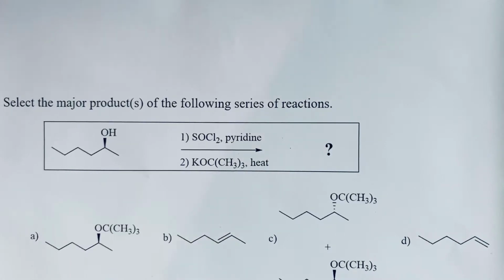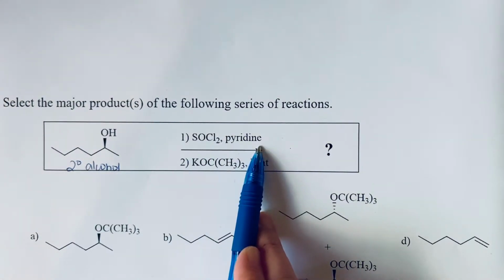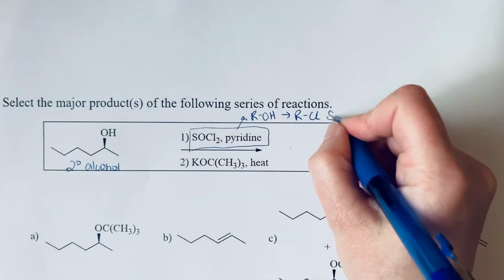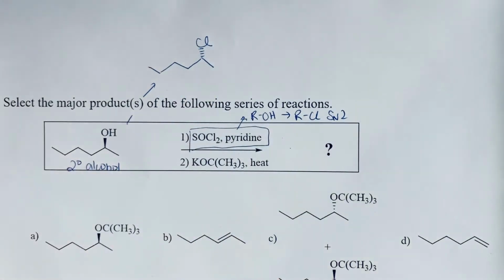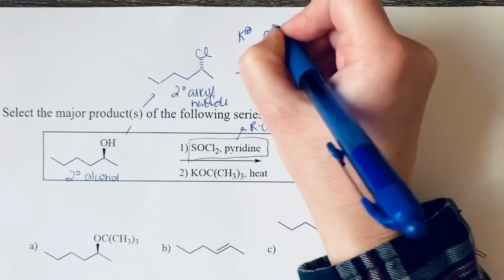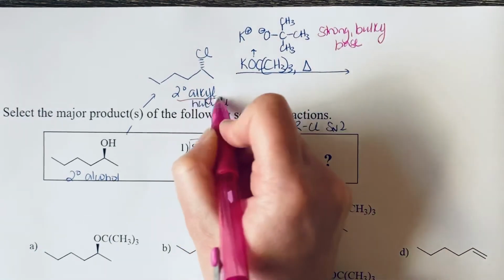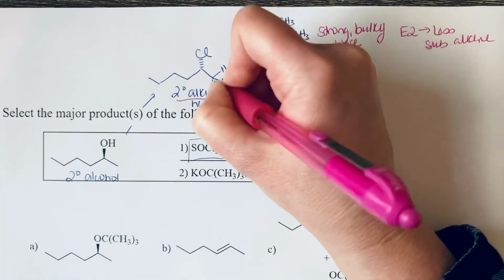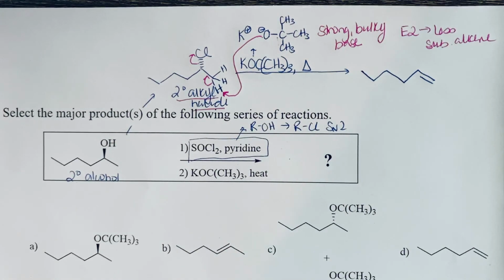November 23, 2020